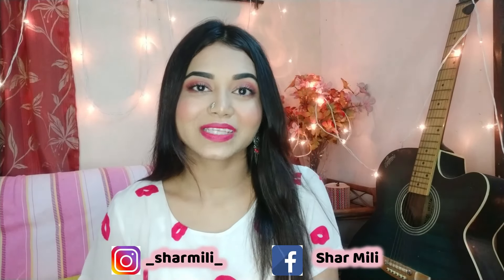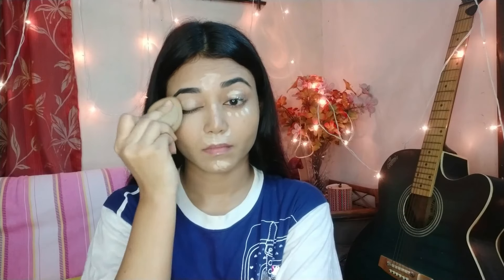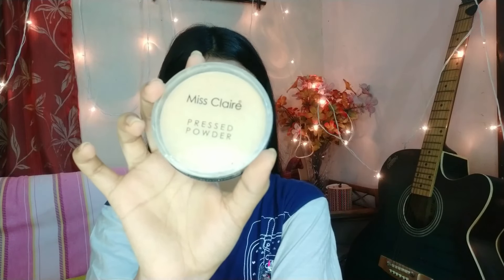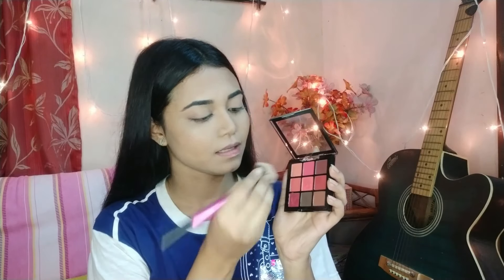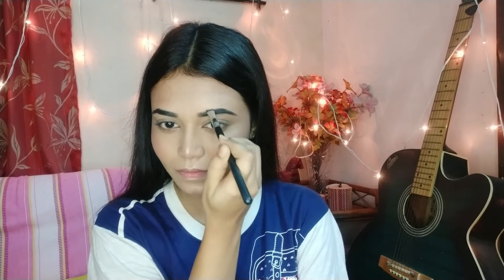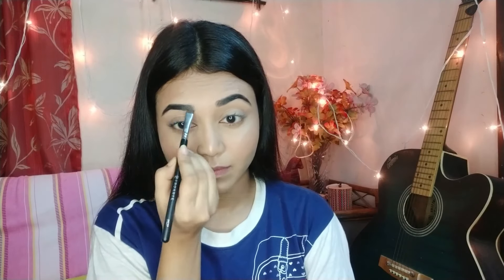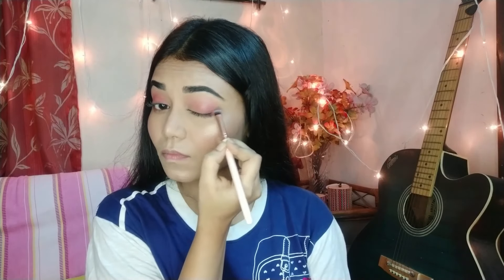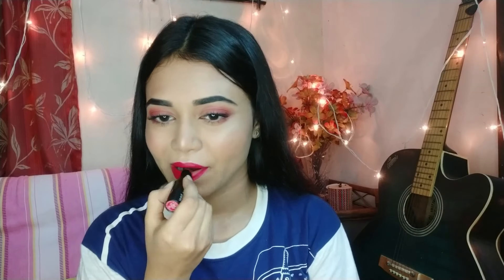Durga Puja Makeup Series Day 1 Sasthi Look || Makeup Forever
hey my lovies,in this Durga Puna series I am going to upload total 5 videos,this is my first one which is Day 1 makeup look,I hope you will love it.

product used-
1.blue heaven primer-

2.wet n wild photo focus foundation-desert beige -

3.wet n wild concealer-light/medium beige

5.swiss beauty eyeshadow palette-

6.wer n wild contour palette- caramel toffee

8.the rimmel london white khol pencil-

9.wet n wild megalength mascara-

10.wet n wild megalast lipstick-